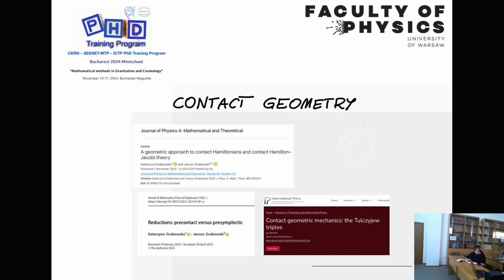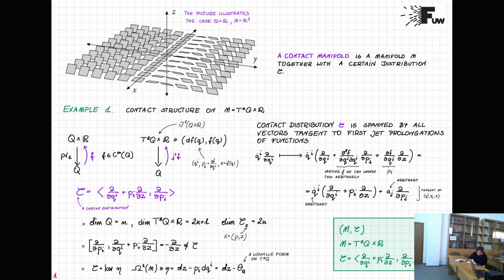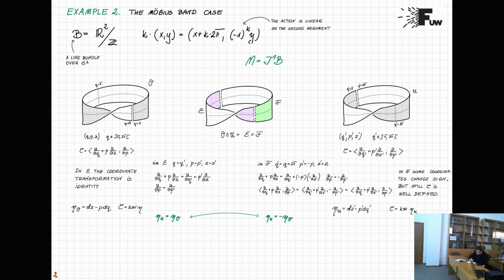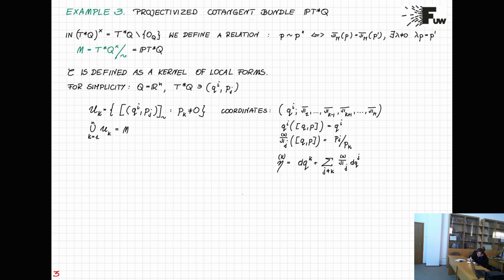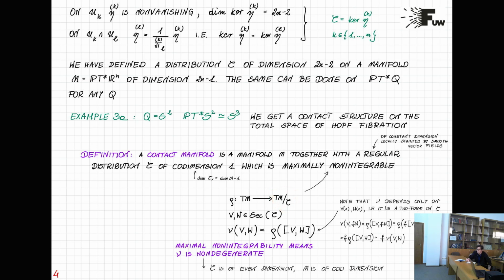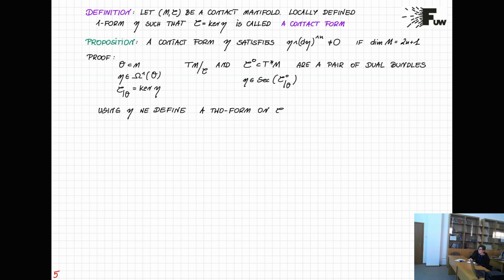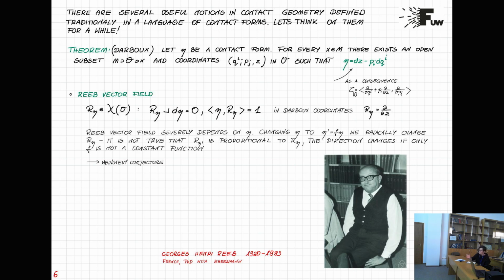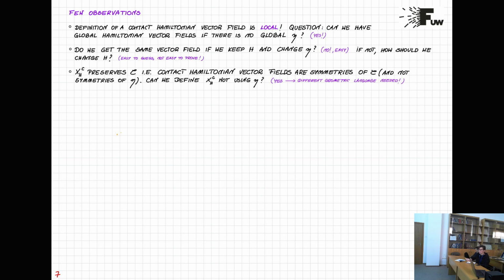Contact geometry and applications to high energy physics - Lecture 1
Lecturer: Katarzyna Grabowska (University of Warsaw)

Event: Bucharest 2024 Minischool "Mathematical methods in Gravitation and Cosmology", November 13-17, 2024, Bucharest-Magurele